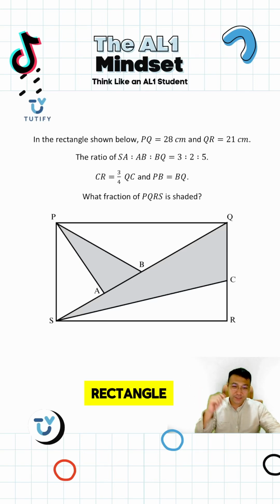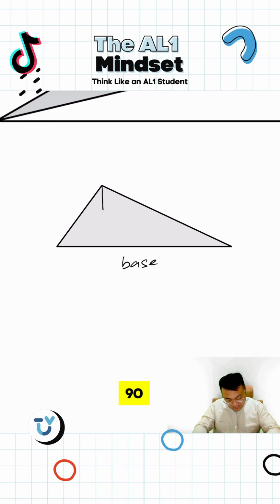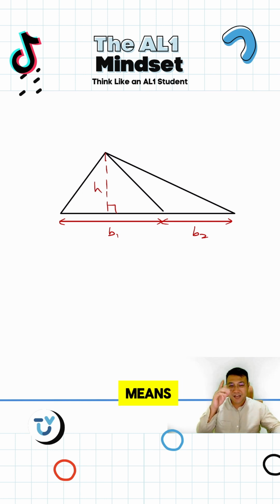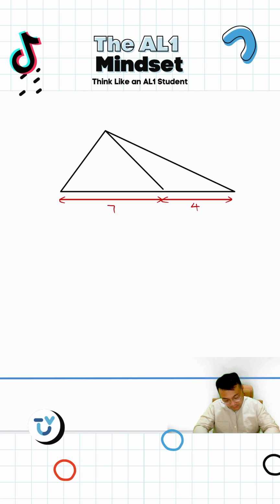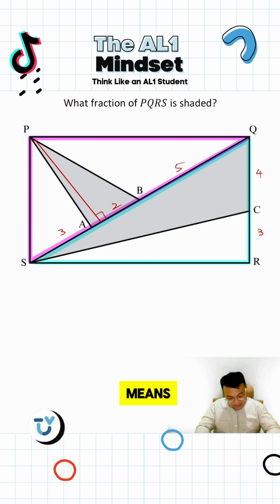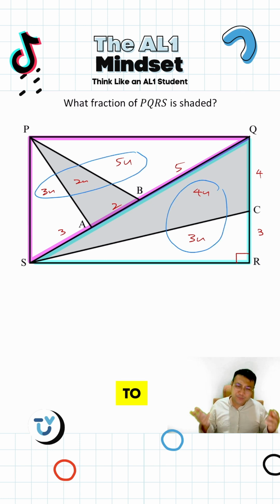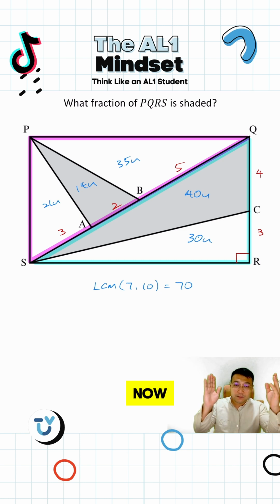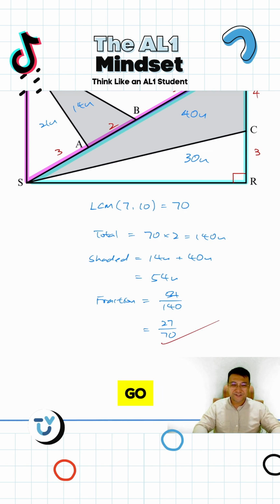Triangles sharing the same height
How to make use of the ratio of bases to find the ratio of area of triangles with the same height.